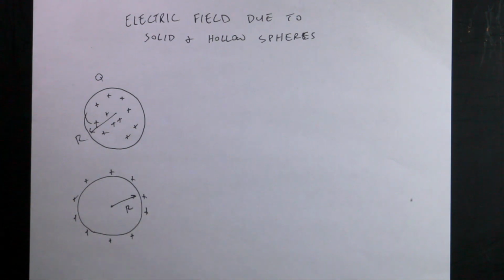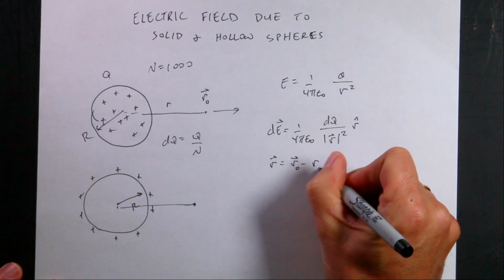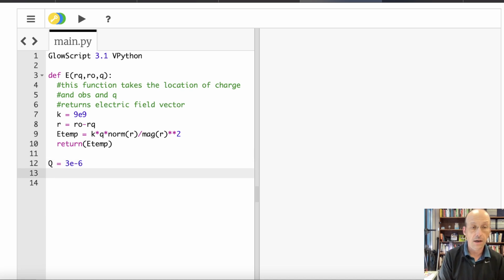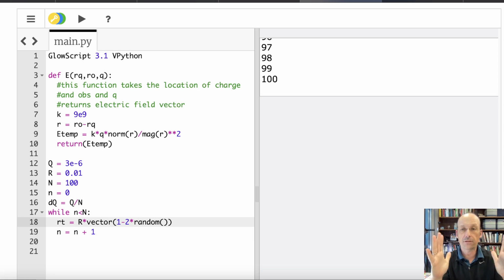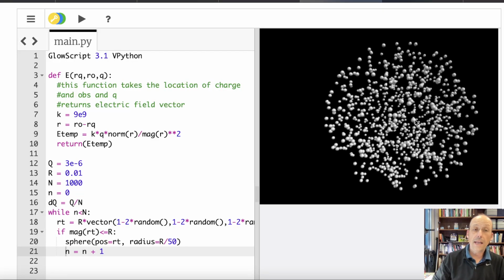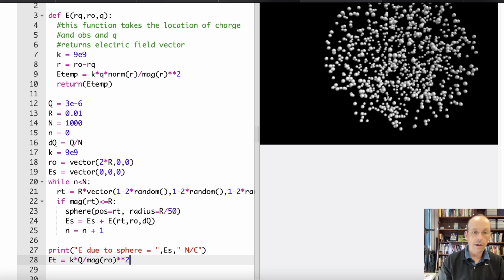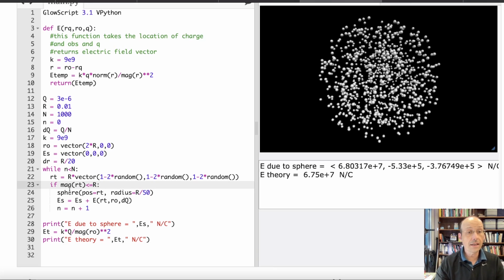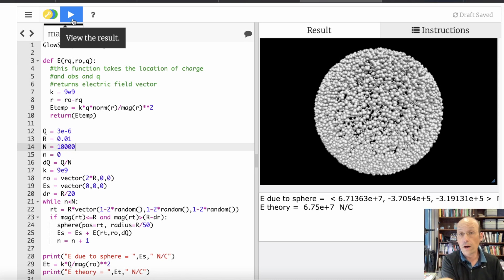Python Physics Lesson 25: Using Monte Carlo to find E due to a Charged Sphere